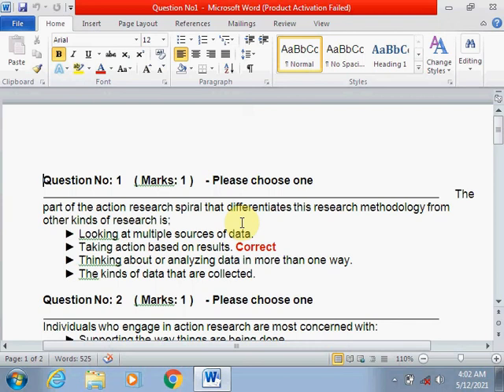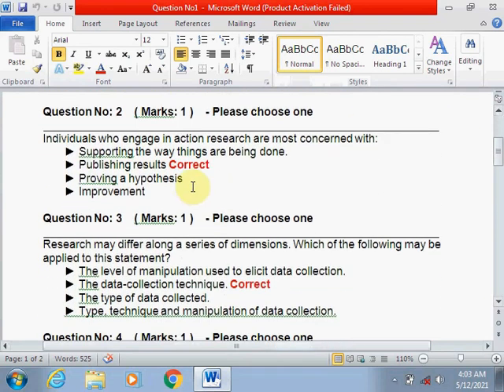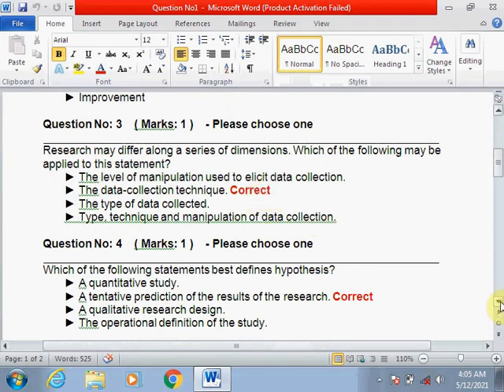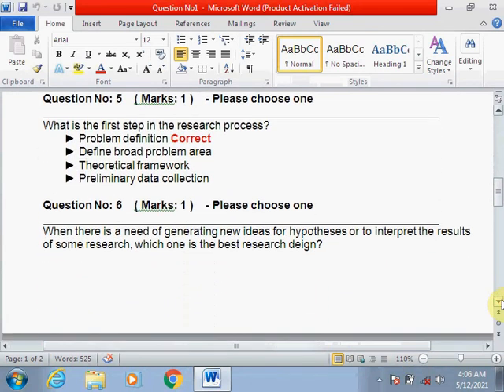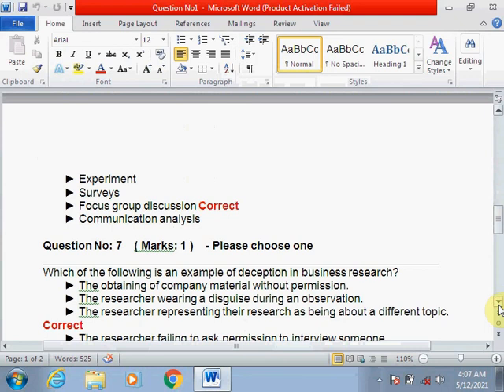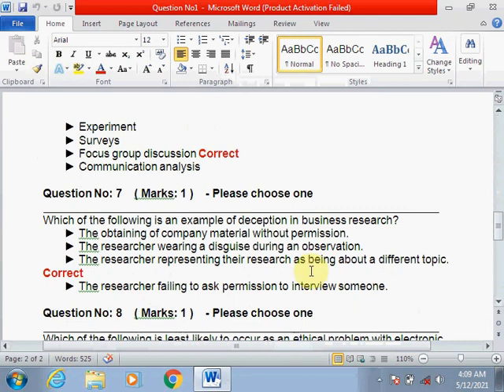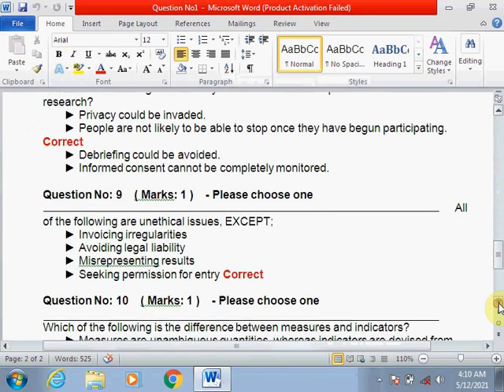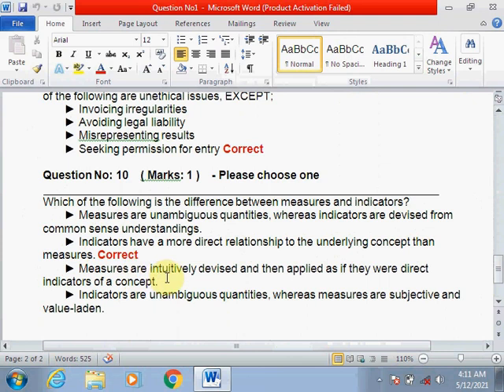STA 630 QUIZ NO 1 SOLUTION